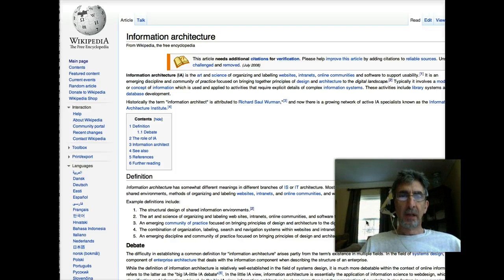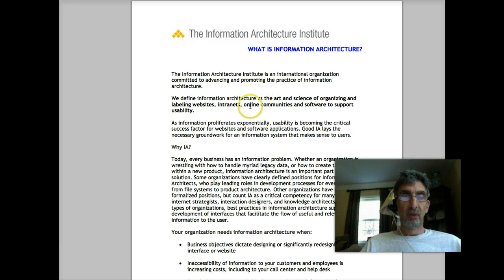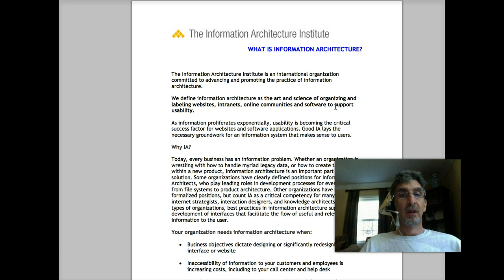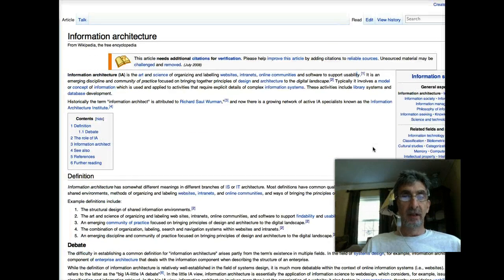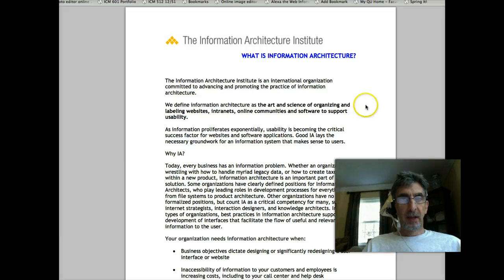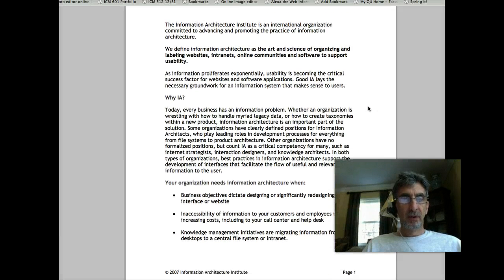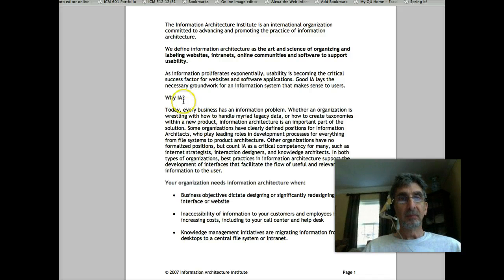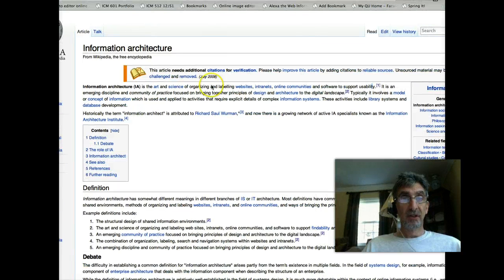WIkipedia defintion of information architecture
Phillip Simon, director of the Quinnipiac interactive media graduate program, discusses his opinion of the July 2012 wikipedia definition for information architecture. He recorded his comments for his user centered design class.